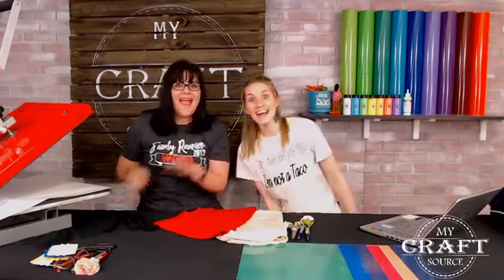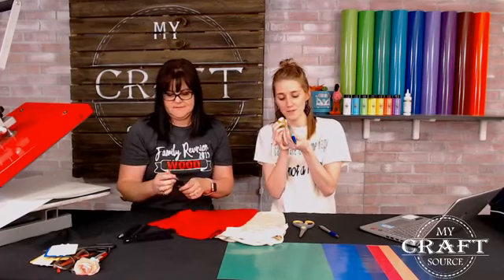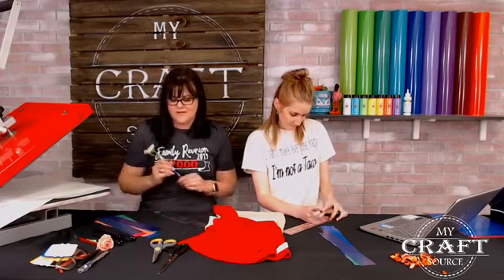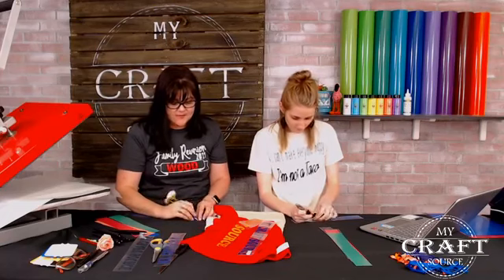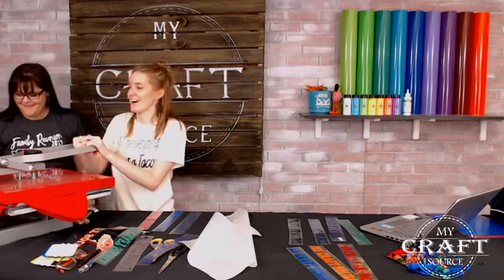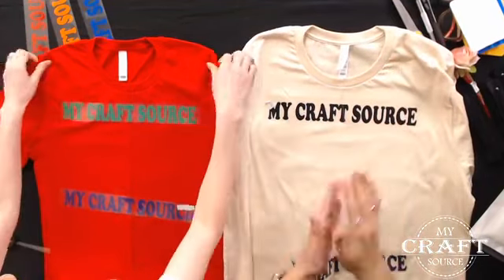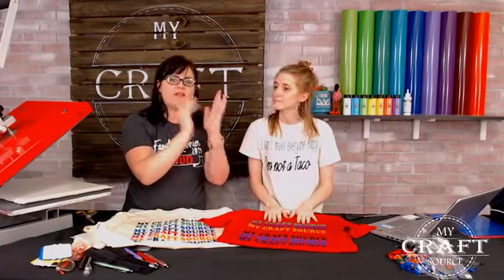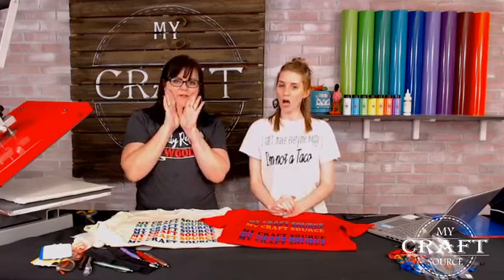My Craft Source on repeat with Siser HTV Matte!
Marji and Shyla use all of the colors that have arrived in Siser EasyWeed matte! The SVG is FREE! Make a My Craft Source shirt :)